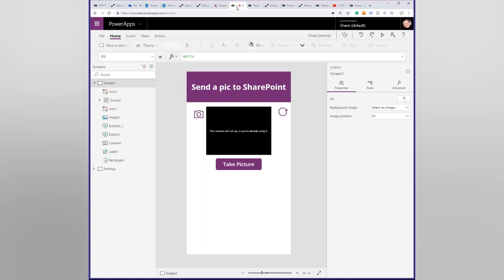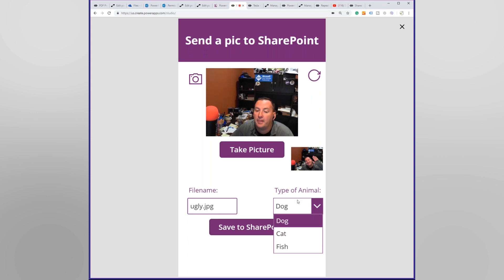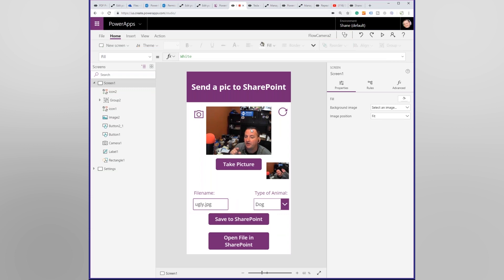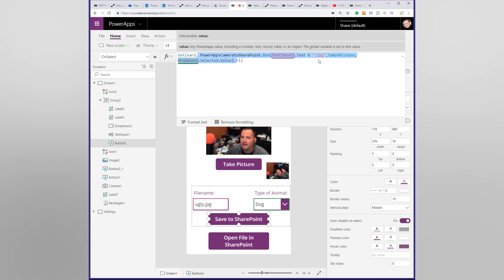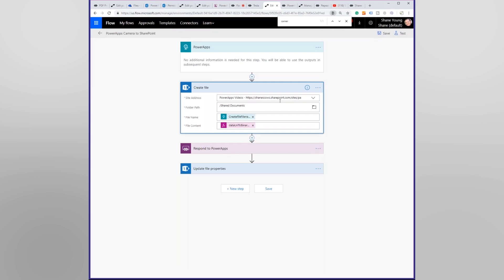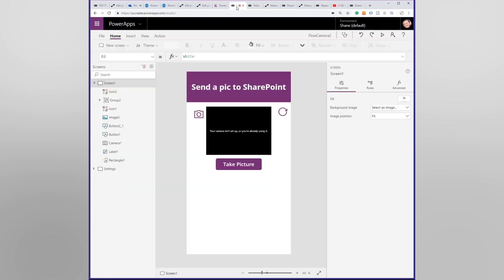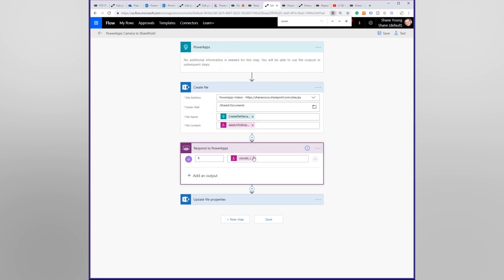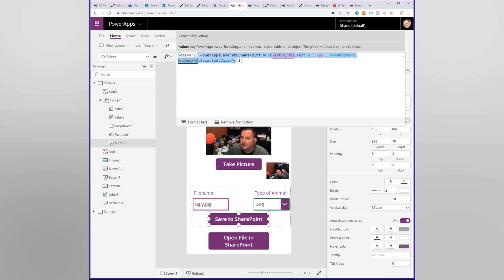How To Capture Photos in PowerApps and push as SharePoint Document Libraries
Join Shane Young, SharePoint & PowerApps MVP, Cincinnati, USA on How To Capture Photos in PowerApps and push as SharePoint Doucment Liberaries.